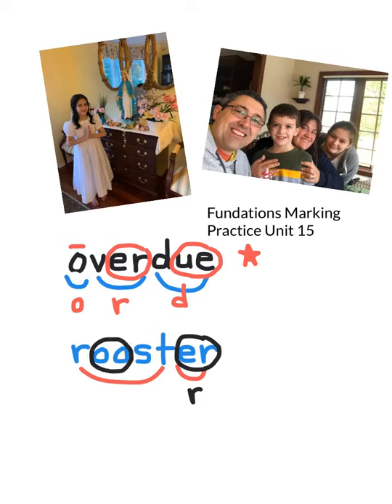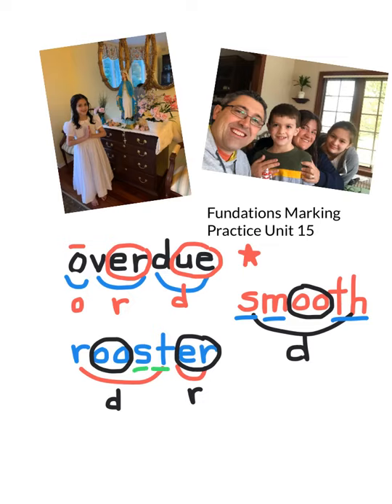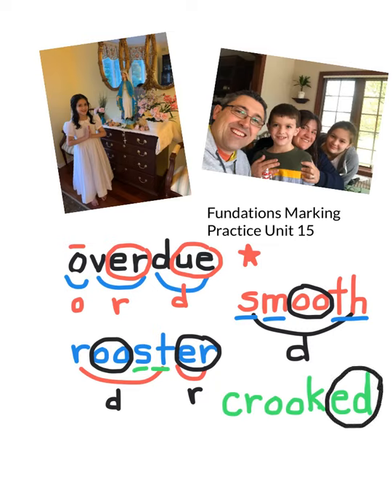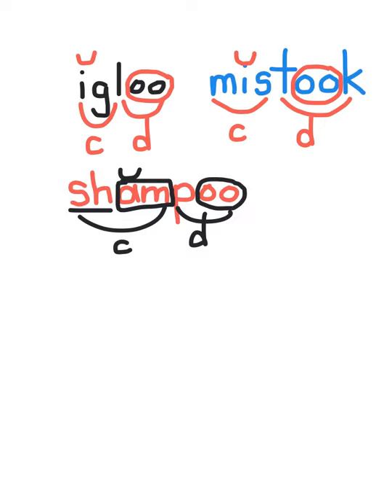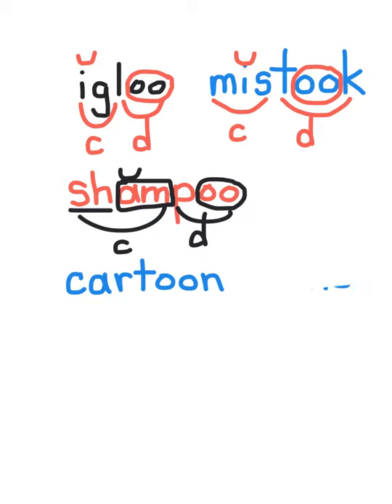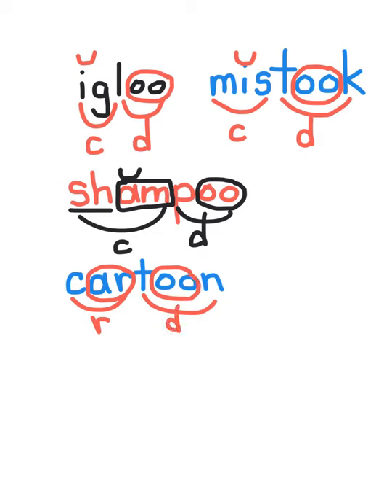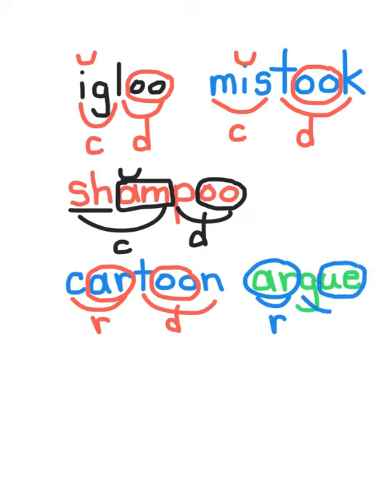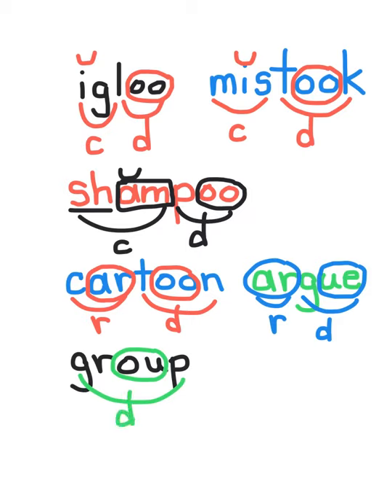Marking Practice Unit 15, Part 1